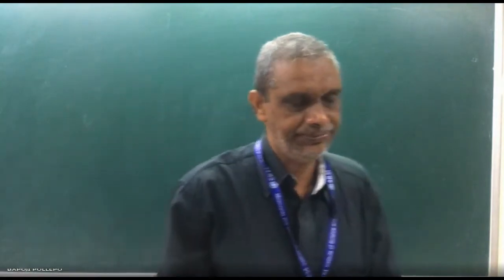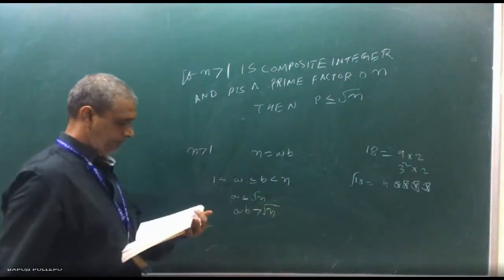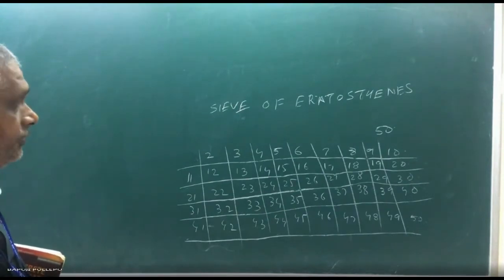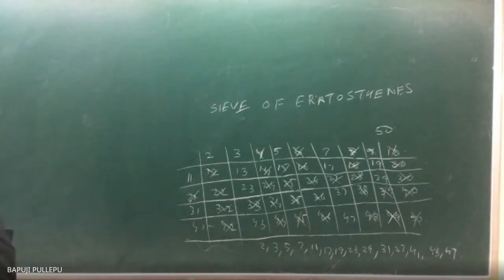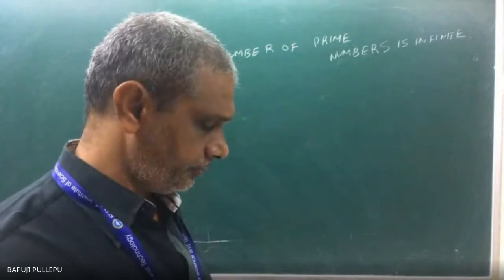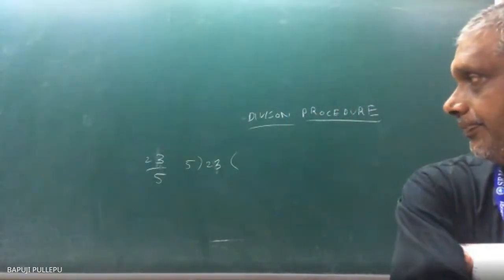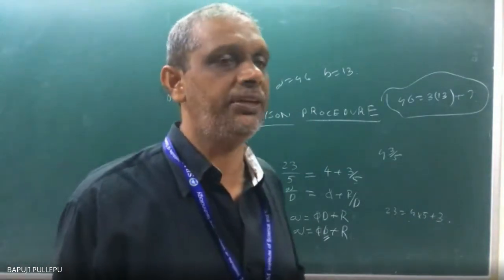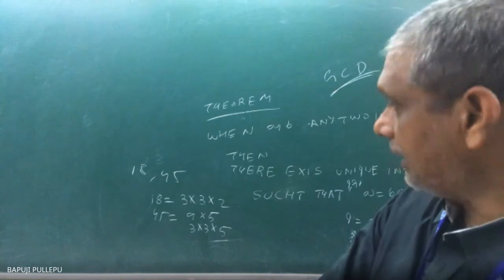25-08-2021//SRMIST G-MEET/CSE-A2/5 th SEM/2.10 PM-3.00 PM/18MAB302T/DISCRETE MATHS/Dr BAPUJI PULLEPU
NUMBER THEORY PRIME NUMBERS THEOREMS GCD
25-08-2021//SRMIST G-MEET/CSE-A2/5 th SEM/2.10 PM-3.00 PM//Day-5//18MAB302T/DISCRETE MATHEMATICS/Dr BAPUJI PULLEPU